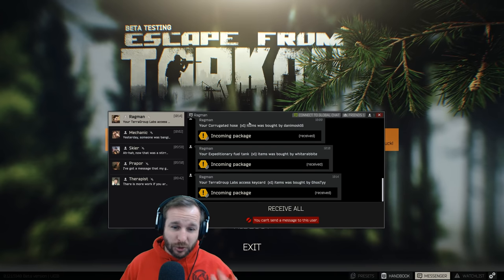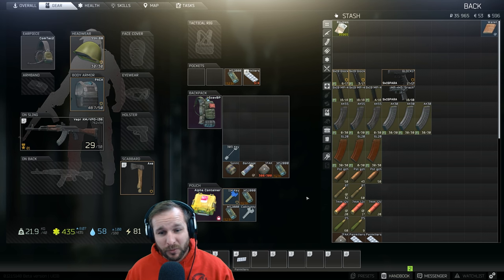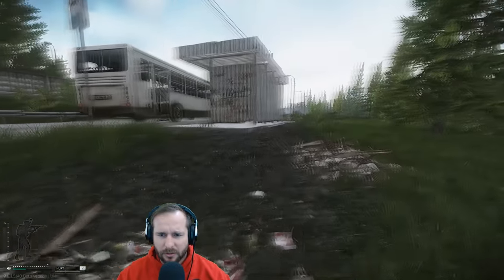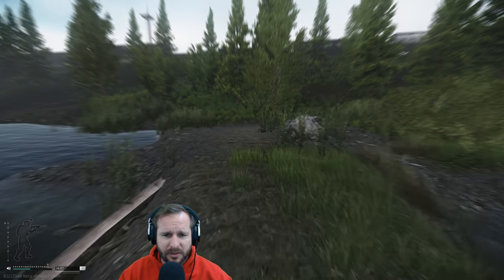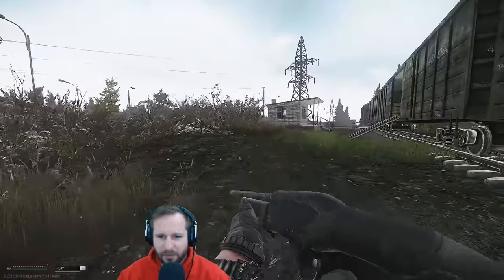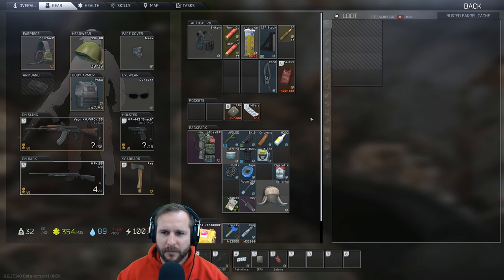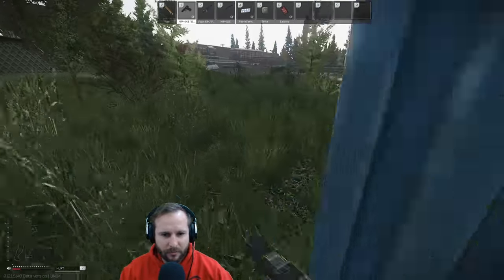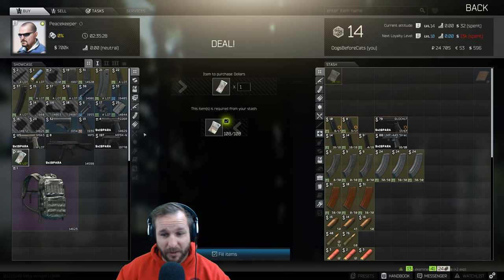The One With The BP Depot - Raid #10 - Full Playthrough Series - Escape from Tarkov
4 Markers on 4 fuel tankers, what could go wrong? Customs has been a cluster of epic proportions for me during this playthrough, started off really strong but its really held me by the gonads!